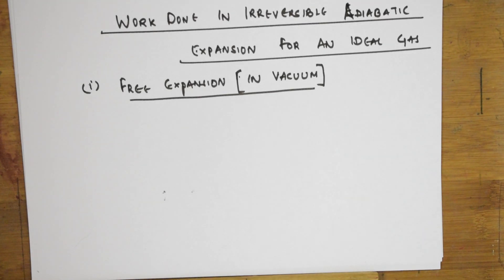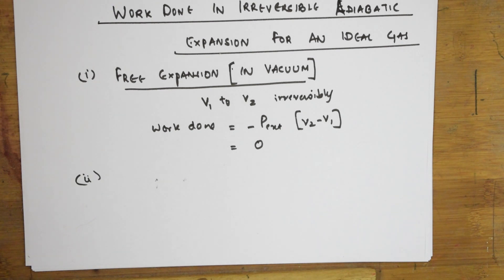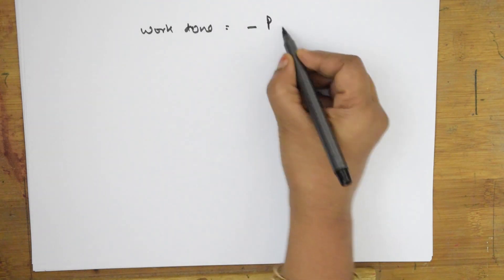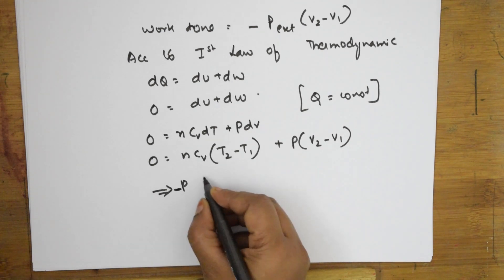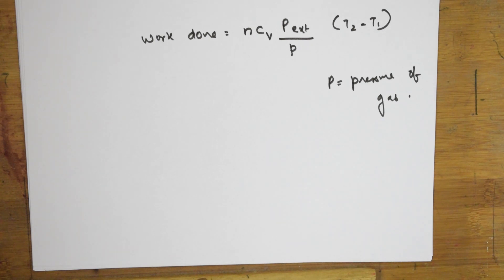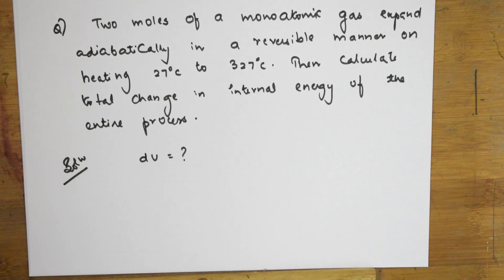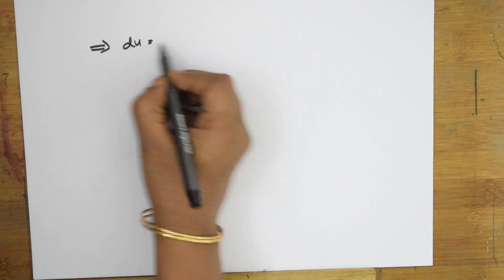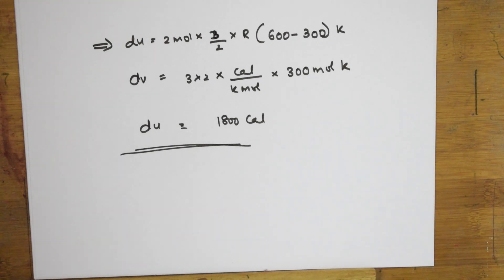Derivation for Adiabatic Irreversible expansion of a gas| CBSE grade XI chemical Thermo| NEET